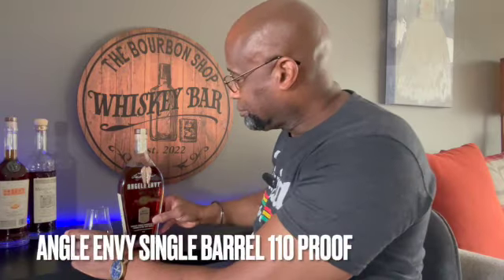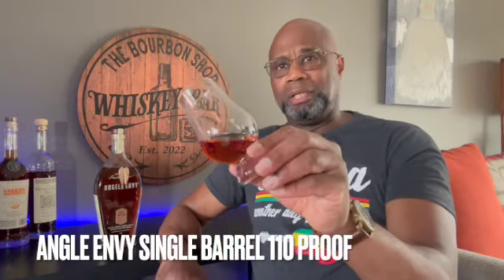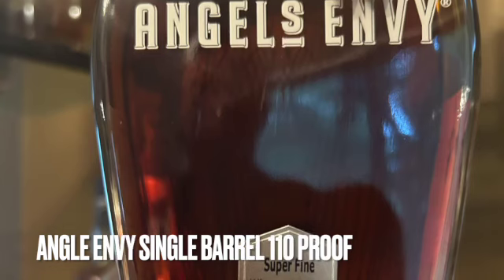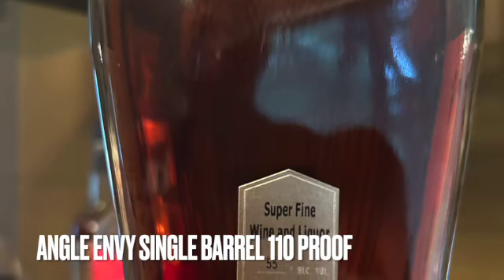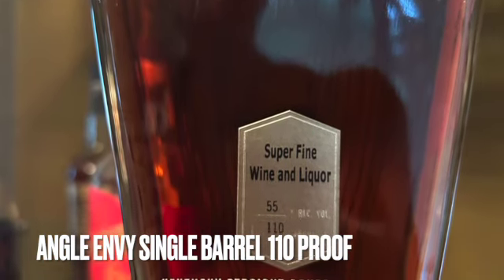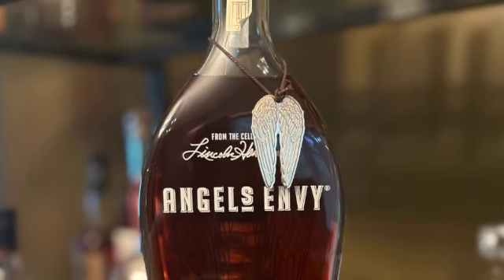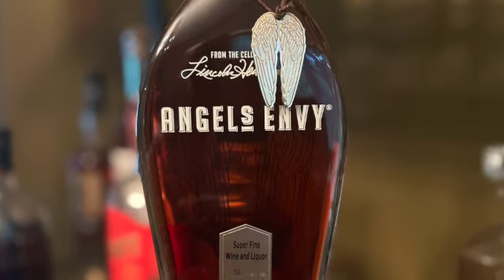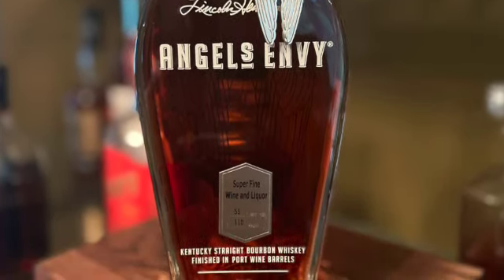Angel's Envy Private Selection Single Barrel, is it worth the price?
Angels Envy a port wine finish, has a pleasant nose, sweet and spicy note, on the palate note of pepper, raisins and clove and more